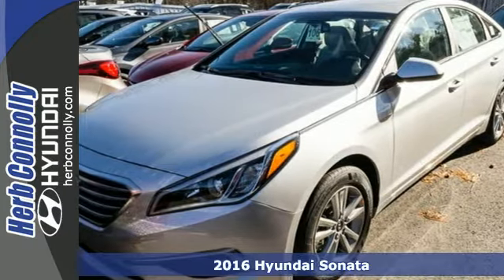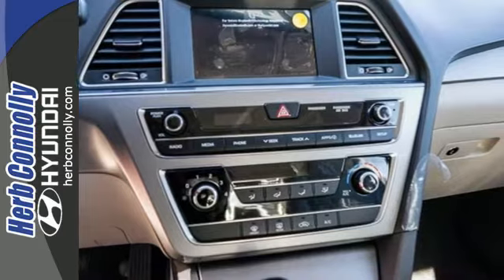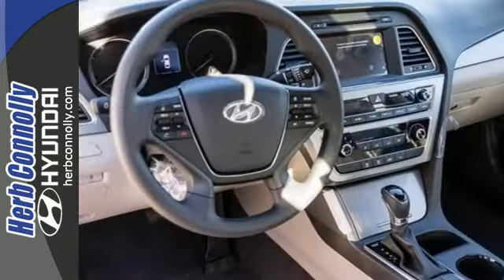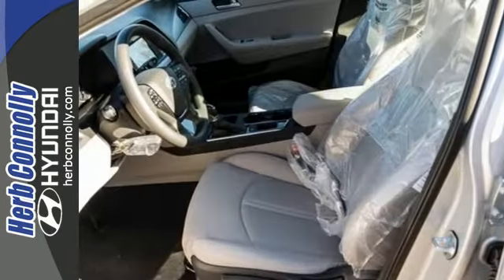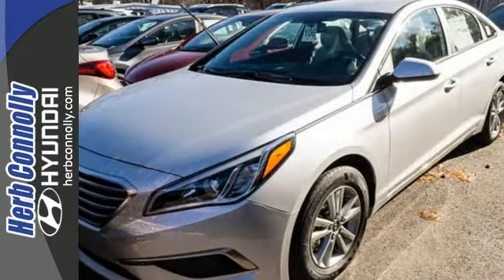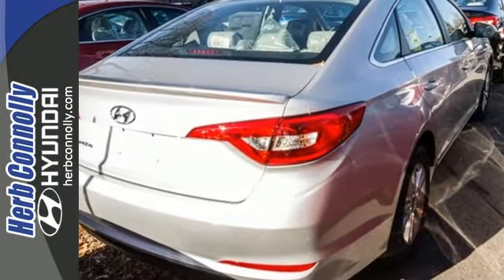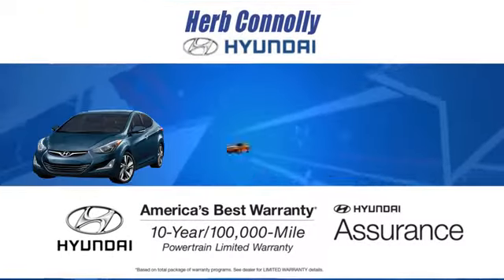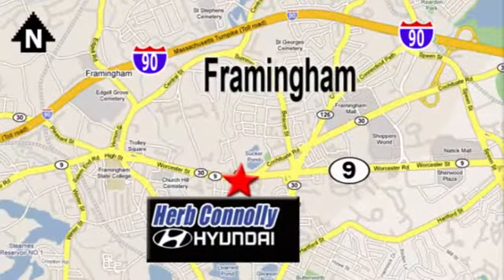New 2016 Hyundai Sonata Framingham Boston, MA #14106 - SOLD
Year: 2016
Make: Hyundai
Model: Sonata
Trim: SE
Engine: 2.4L I4 DGI DOHC 16V PZEV 185hp
Transmission: 6-Speed Automatic with Shiftronic
Color: Silver
Interior: Gray
Stock #: 14106
VIN: 5NPE24AF4GH335074
BluetoothA® Hands-Free Phone System, 7-inch Color Touchscreen Display Audio with Rearview Camera, Android Auto (TM) Integration for Compatible Smartphones, AM/FM/HD RadioA®/CD/MP3 w/ iPhoneA®/USB & Auxiliary Input Jacks, SiriusXMA® Radio, Hyundai Blue LinkA® Telematics System, 16-Inch Alloy Wheels, Rear Spoiler, Projector Headlights w/ Automatic Light Control, Remote Keyless Entry w/ Alarm, Power Locks & Windows w/ Auto Up/Down Driver Window, Tilt & Telescopic Steering Wheel w/ Cruise, Audio & Phone Control, Advanced Trip Computer w/ Custom Settings and Carpeted Floor Mats. Price includes: $500 - Military Program. Exp. Exp. 02/29, $500 - Sonata Loyalty Cash National. Exp. 03/31, $400 - College Graduate Program. Exp. Exp. 02/29, $1,000 - Retail Bonus Cash. Exp. 02/29

Address:
500 Worcester Rd - Rte 9 East